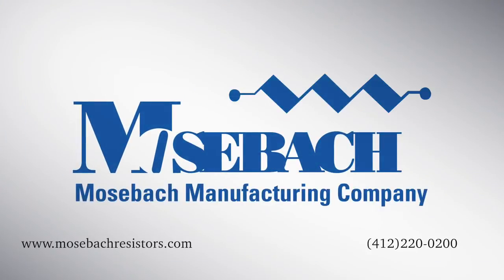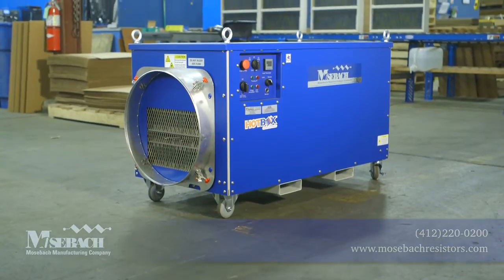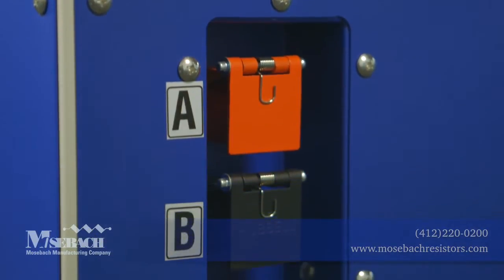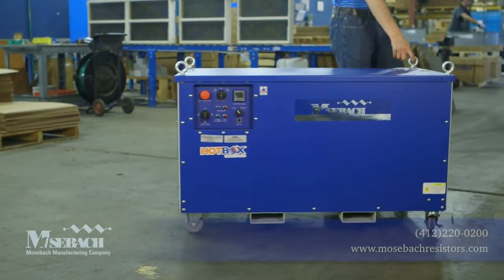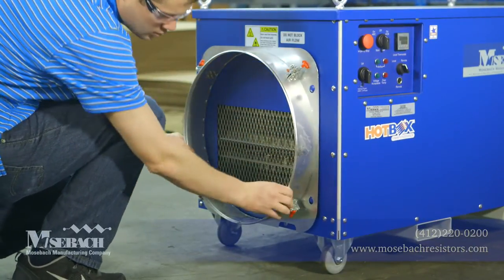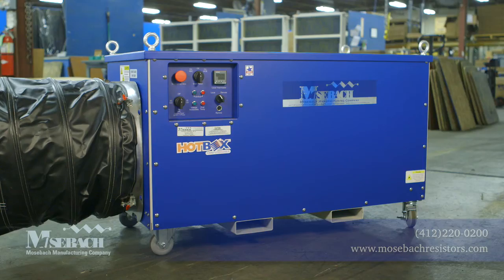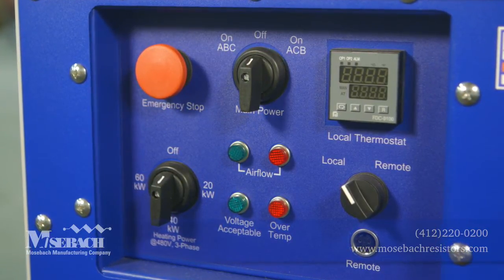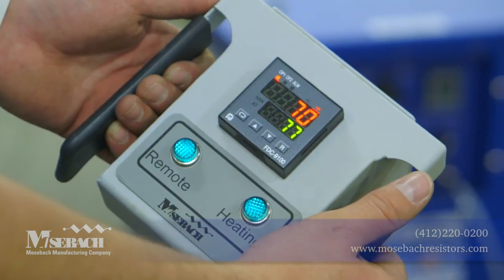Mosebach 60 kW Electric Heater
Mosebach’s HBX60™ industrial grade heater is engineered to give you three heaters in one [20kW, 40kW & 60kW]. It will provide 68,250, 136,500 and 205,000 Btu/H of dry, clean, breathable heated air wherever you need it. Since it is electrically powered, it is extremely quiet. There are no risks that are associated with fuel fired heaters such as deadly carbon monoxide, unpleasant fumes or odors, fire, explosion or water vapor that causes mold. This heater can also be used in fan only mode to circulate room air. The HBX60™ is easily ducted up to 50’ to get heat where you
need it.